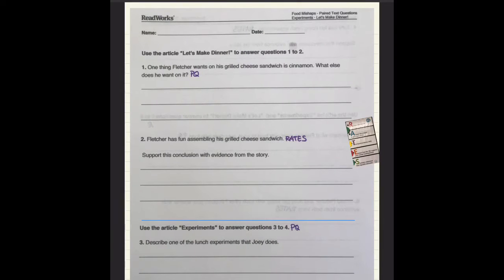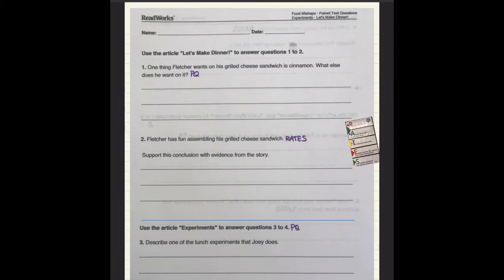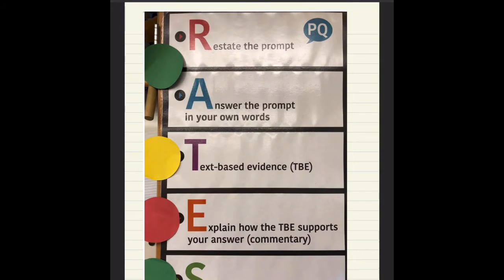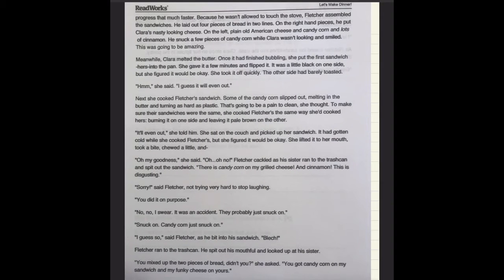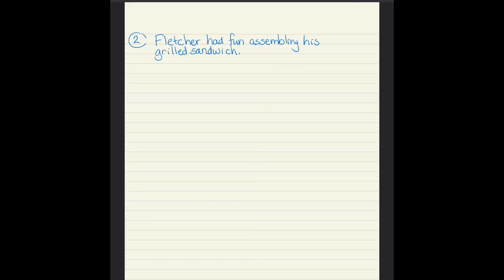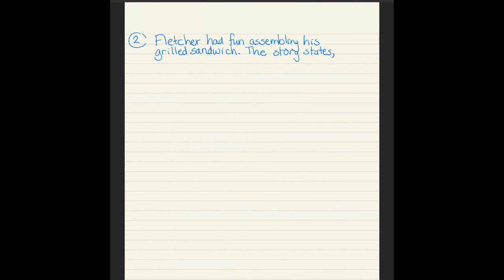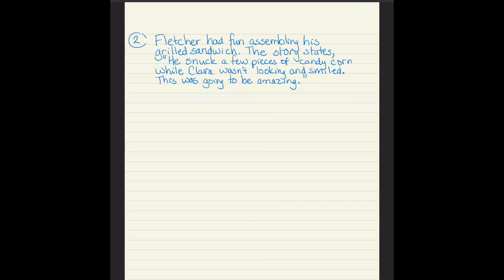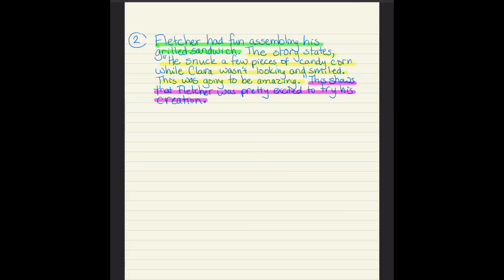Food Mishaps: “Experiments” & “Let’s Make Dinner” Part 1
Question Walk through for #1-2